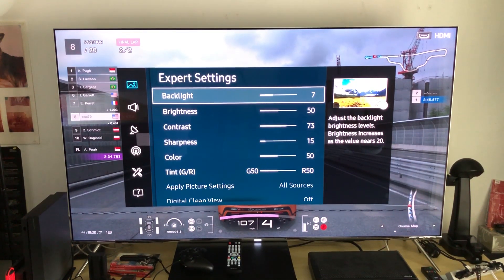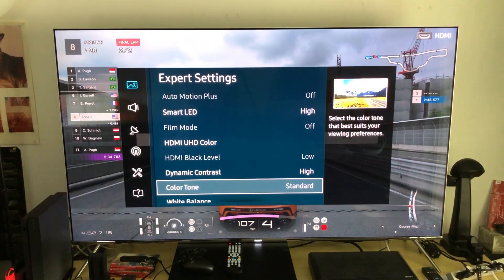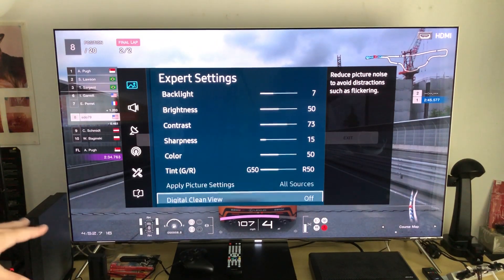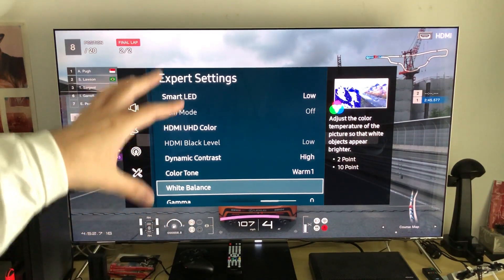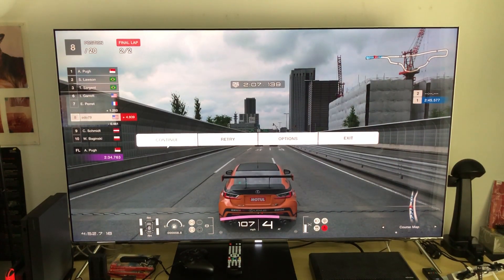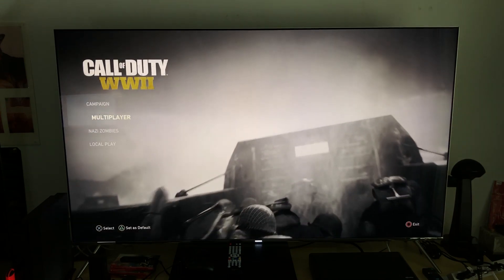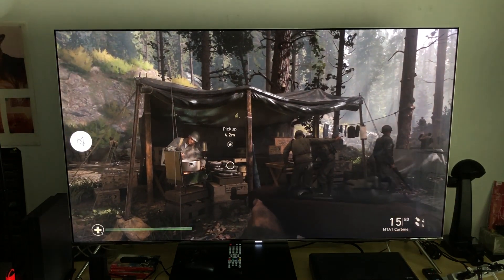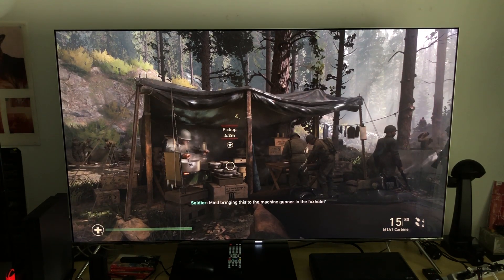NightMode HDR Calibrations For Samsung KS - 8000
This Video it’s really intended for Healthy Eyes 👀 Benefit , for those of you who do livestream sessions with Big TV 📺 sets , I call this Mode the night Mode hdr  Settings , however it can also be used during the day , for more info Watch the entire 20 min & 27 Second Video , Thank You 🙏 for Watching .